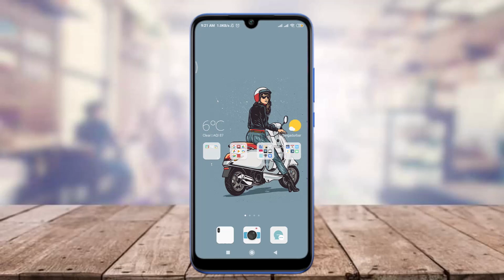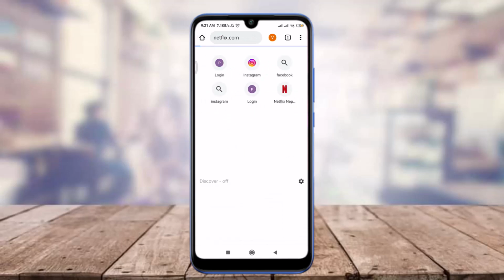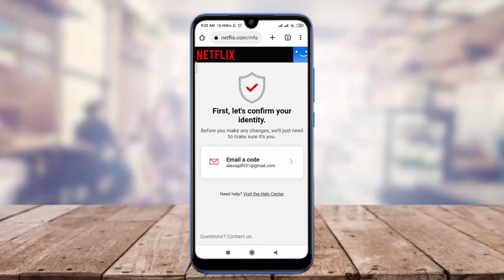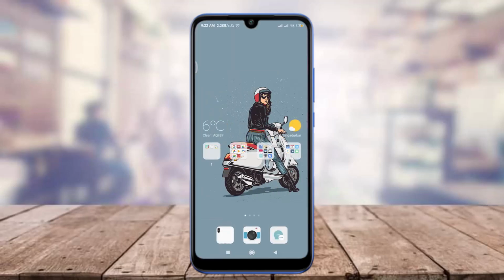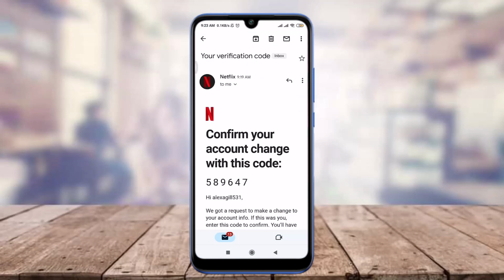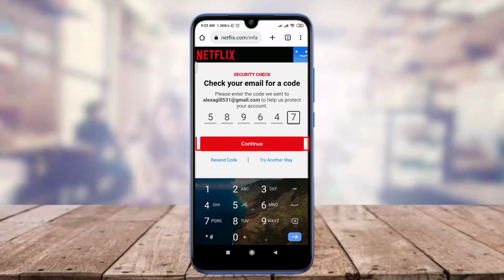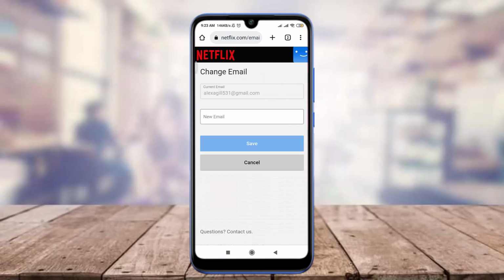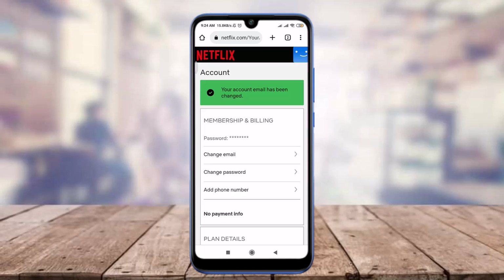Update Email Address on Netflix | Change Netflix Email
1.Choose a suitable web browser of your choice(You can either get logged in through Netflix app as well).
2.Tap on the search or type web address.
4.Make sure to get logged in.
5.Scroll down and tap on the help center option.
6.Scroll down and tap on Update Email option.
9.Now come back to the Netflix section and paste it.
10.When you are done with,tap on continue option below.
11.Now keep your new password and then tap on save option below.

TIME STAPMS~~
0:00 Intro
0:13 Process of updating E-mail address on Netflix account.
1:10 Outro